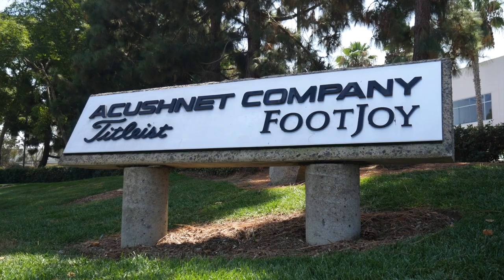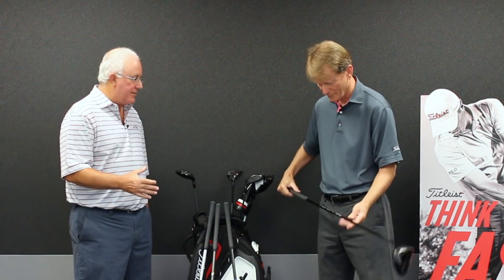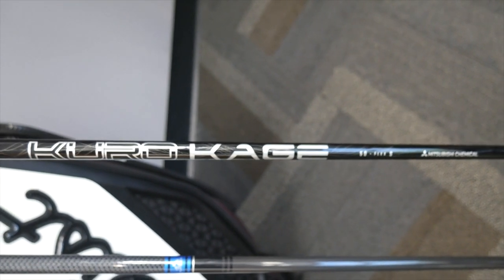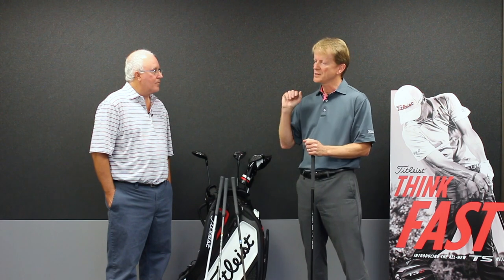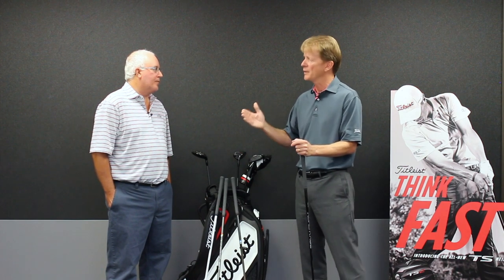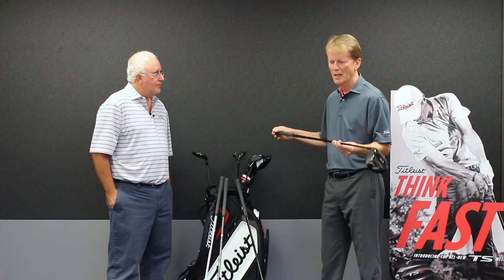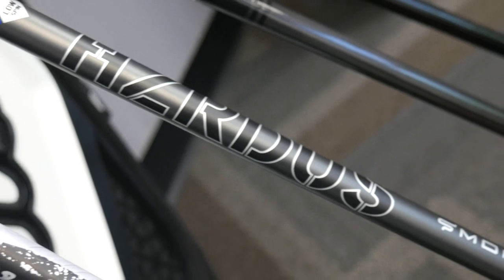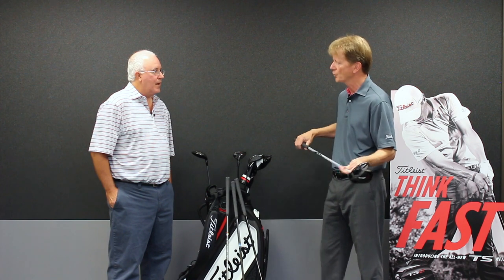Titleist TS Shaft Options - Which Is Right For Your Game?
2nd Swing caught up with Titleist Vice President of Research and Development Dan Stone at Titleist headquarters in Carlsbad, California to discuss the Titleist TS Shaft Options and which Is Right For Your Game of the Titleist’s brand new TS drivers and fairway woods. The Mitsubishi Kuro Kage, the Mitsubishi Tensei Blue, the Project X HZRDUS Smoke Black, and the Project X Even Flow White are the four stock shafts being offered in the TS lineup. As Stone explains, each shaft is in a different weight class and each offers a different launch and spin profile to create an option that will meet the needs of any golfer. If you’re unsure about which shaft might be right for your game, you can take what Stone has to say to make the right choice.

For more information about Titleist’s new TS drivers and fairway woods,